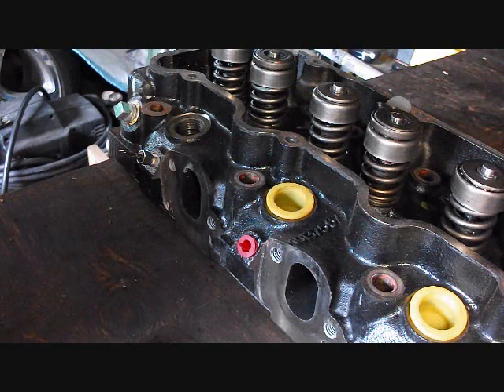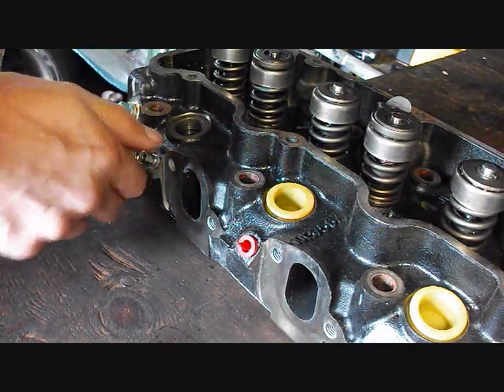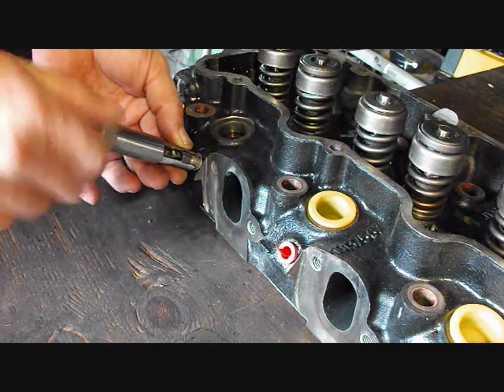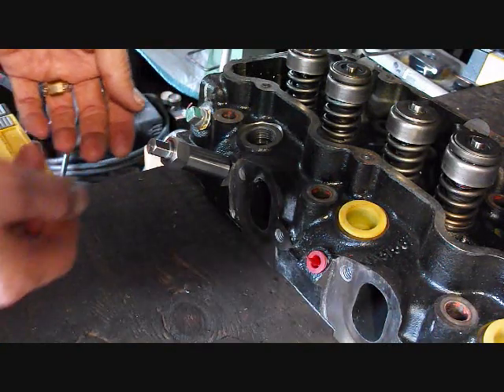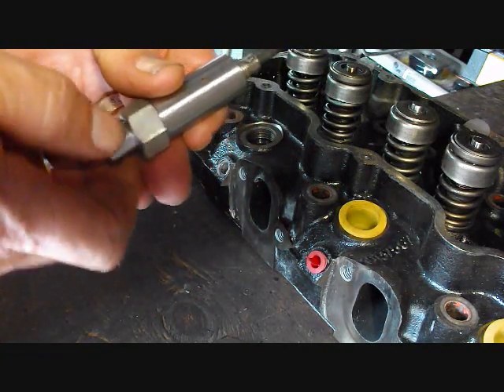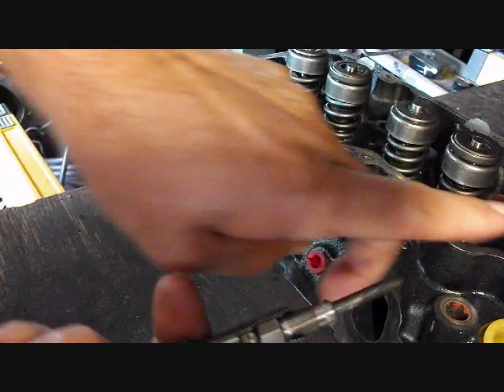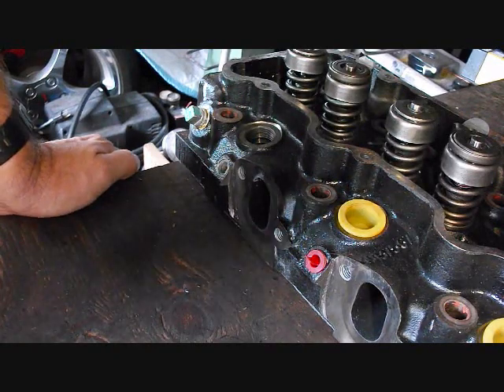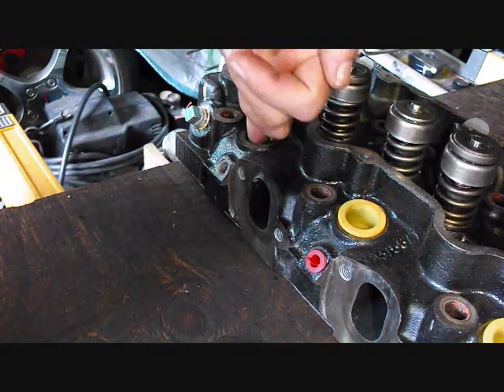glow plug removal tool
Removes glow plugs from 6.2 and 6.5 heads. Will work with other 10mm hex head glow plugs also.
Made of stainless steel. Make sure to lube the threads before use.

Might work on Mercedes, Oldsmobile, Chevy, GMC,  VW and Ford to name a few. If your glow plug has a 10mm hex head and will fit inside the tool it should work for you.